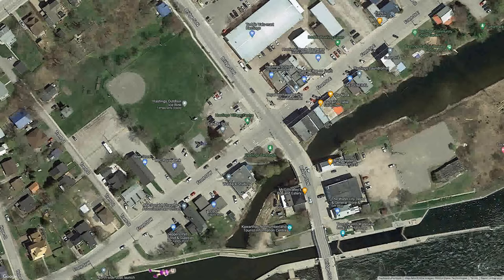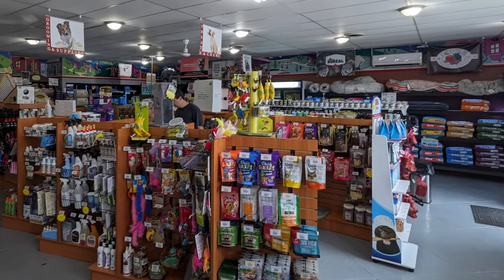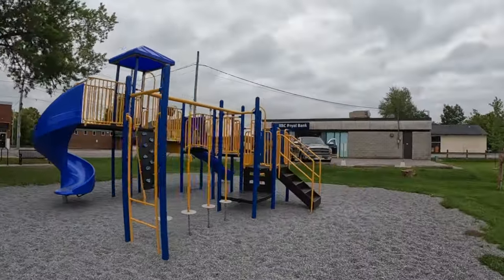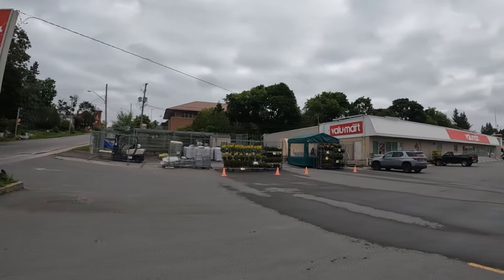Great Loop Adventure S02E45 Day 28 Trent Severn Waterway Lock 18 Hastings to Lock 19 🇨🇦 Part 1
In this episode we continue on the Trent-Severn Waterway from lock 18 and visit the town of Hastings before continuing to lock 19

where you can find where we are on a map and much more.

WE’RE XAVER, CYNTHIA and Alex. Follow our family as we travel around the world, exploring new places and cultures.

We started our Great Loop Journey in Ft Myers in June of 2021 on our 1998 Carver 500 called "Mahalo".

But then we had to wait for the COVID to pass and Canada to open fully to continue. This is the continuation of our Loop which started in July of 2023.